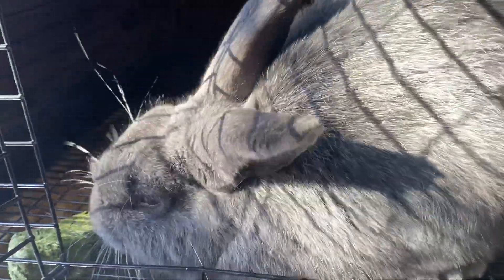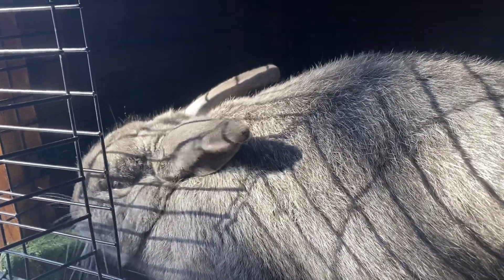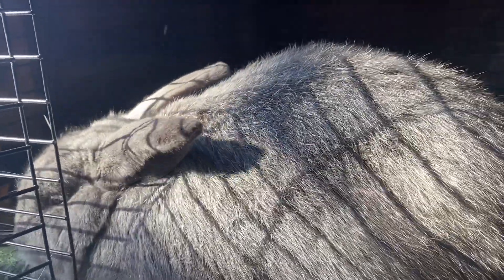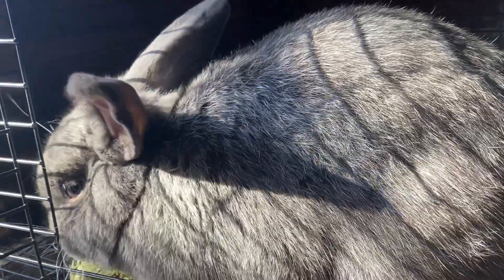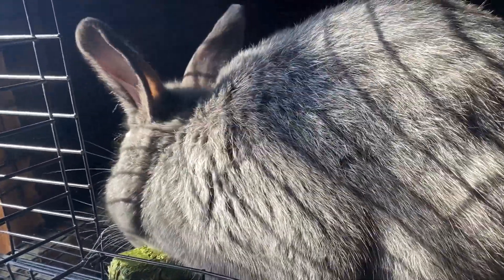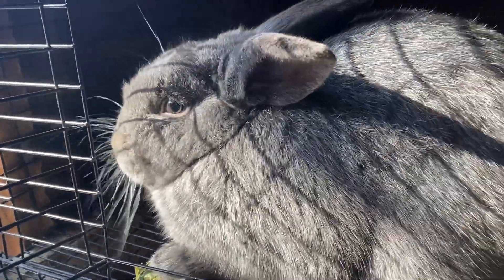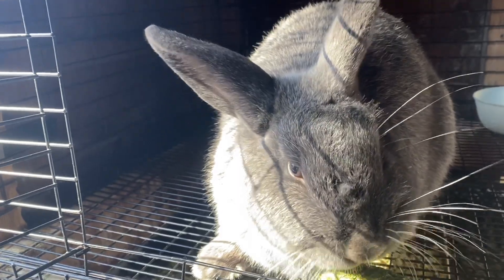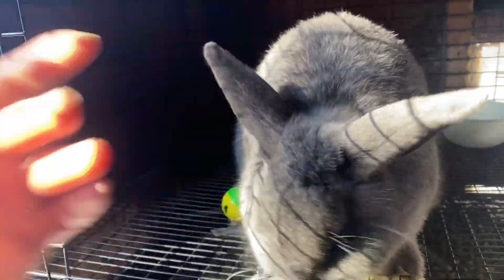Do We Feed Our Rabbits Hay?